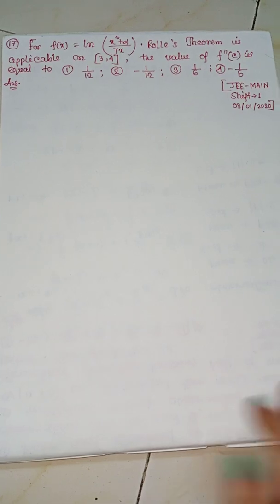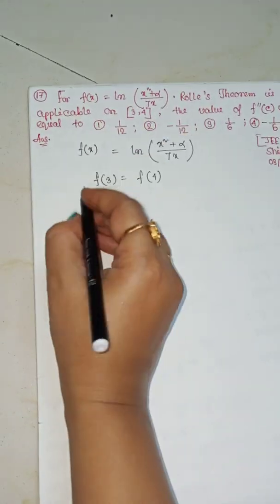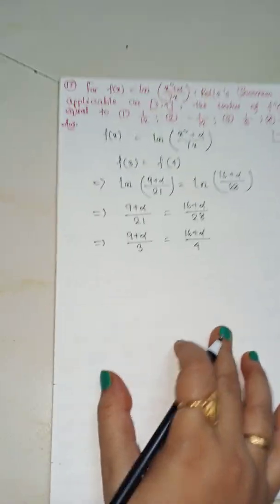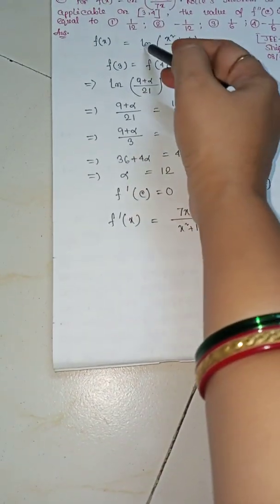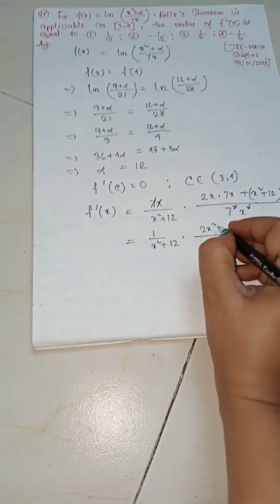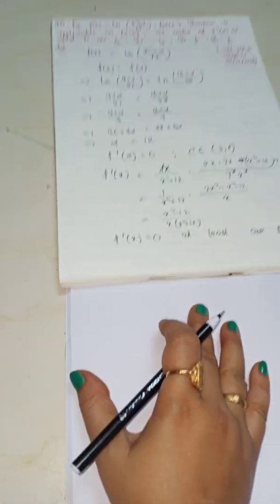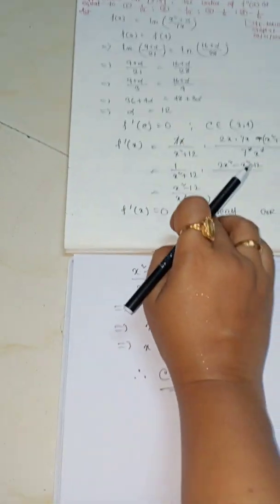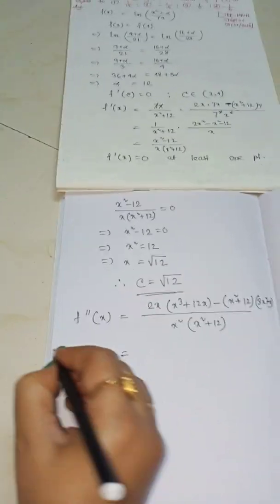08/01/2020 JEE -MAIN solutions of Shift-1..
Regular basis solutions of JEE-MAIN 2020..This problem is in the house of Rolle's Theorem..